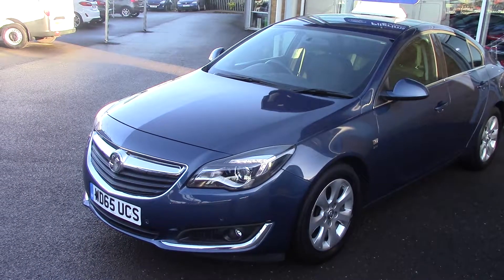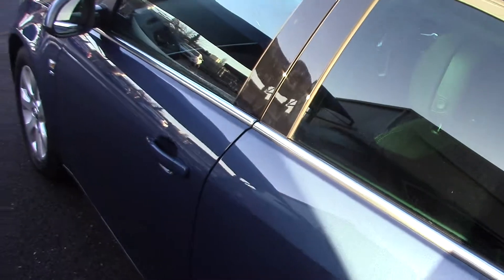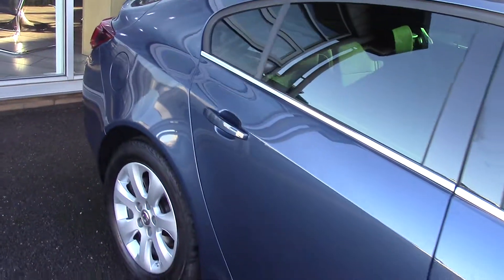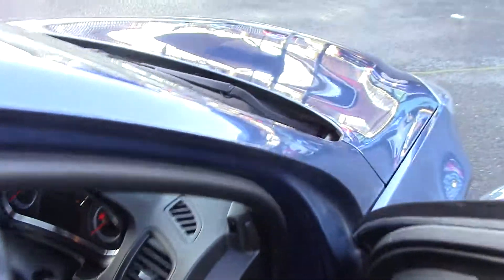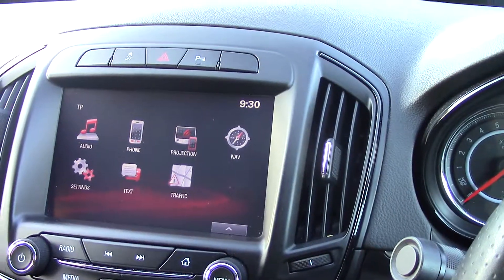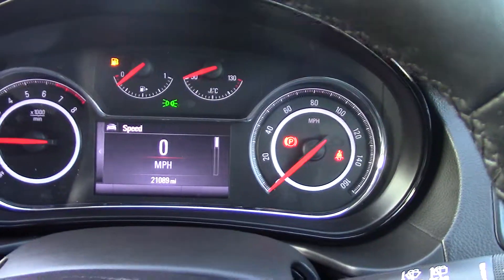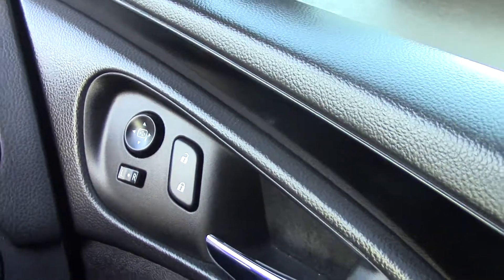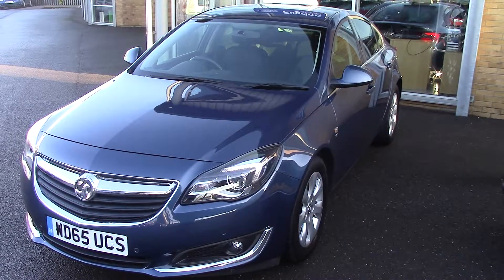WD65UCS insignia 1.4 sri nav